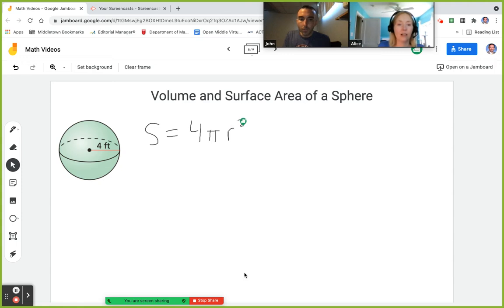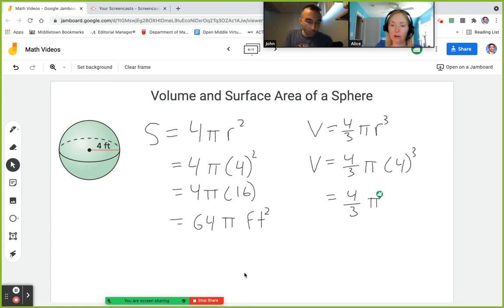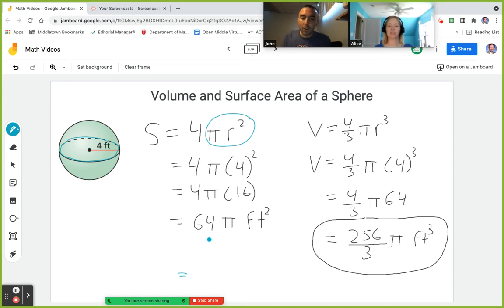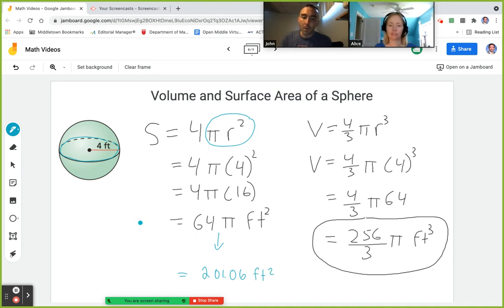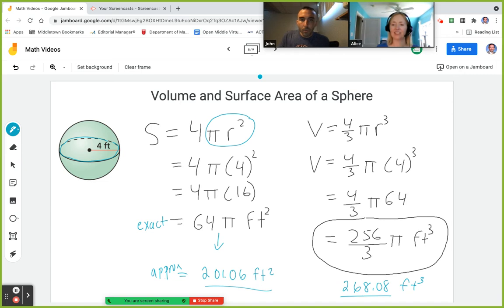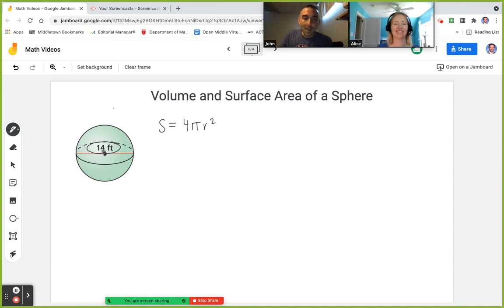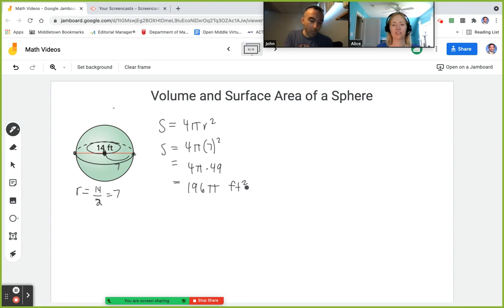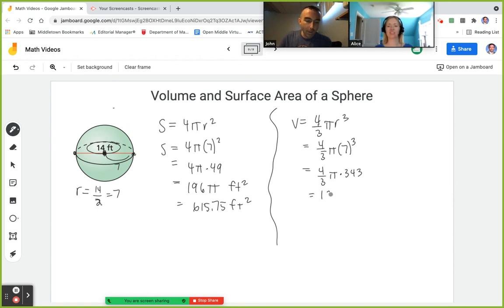Volume and Surface Area of a Sphere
Spheres, more commonly referred to as “balls” or “globes,” are shapes with a relatively simple volume formula of 4/3*pi*r^3, where r is the radius of the sphere.  Spheres can be thought of as a collection of circles that are stacked one on top of another, with the largest circle in the middle and symmetry on both the top and bottom.  The formulas for surface area, 4*pi*r^2, is also a function of the radius of the sphere.  Sometimes information about the diameter of the sphere is given instead; if that is the case, we simply divide the diameter by 2 to get the length of the radius needed to find volume and surface area.
Terms used in this video are:
Sphere: a three-dimensional solid that has a rectangular top and bottom that are parallel to each other.
Radius: distance from the center of the sphere to a point on the surface of the sphere.
Diameter: a segment that goes through the center of the sphere and has endpoints on the surface of the sphere.
Volume and surface area of a sphere is part of the Common Core Standards for Grade 8: